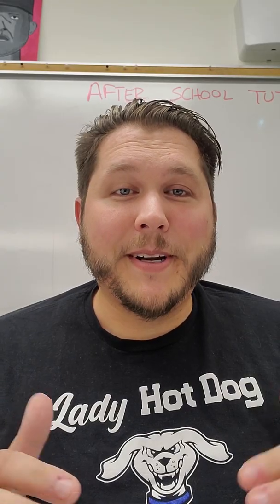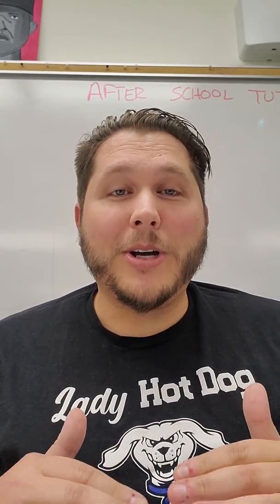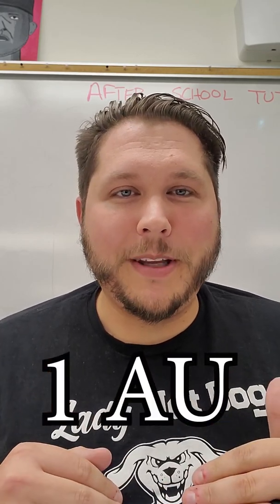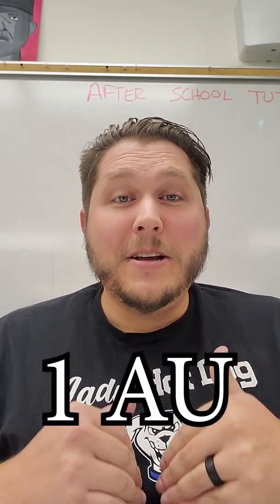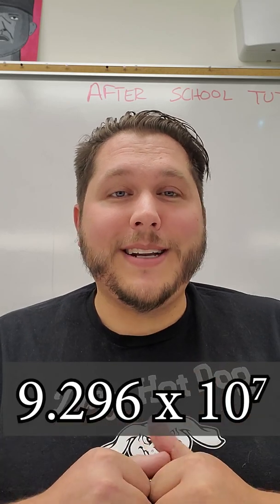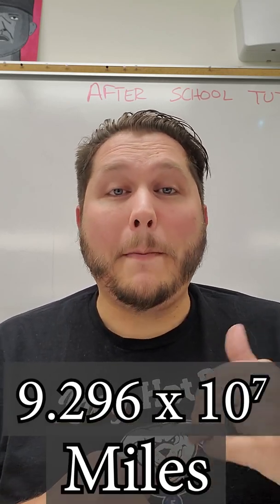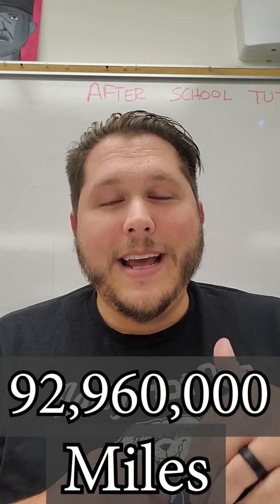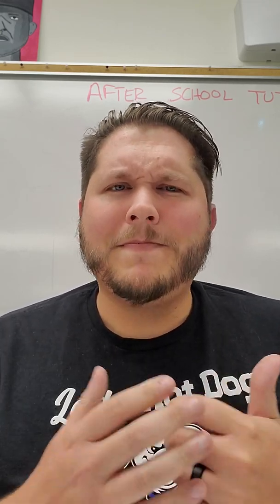What is 1 AU? The Astronomical unit explained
Mr. Field explains magnitude of 1 AU!